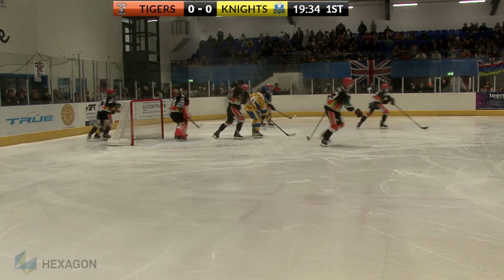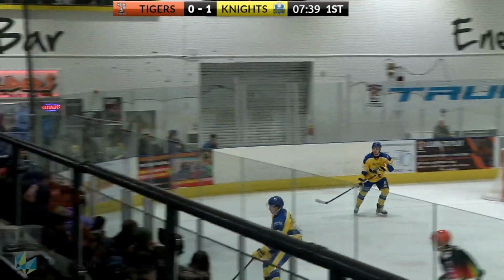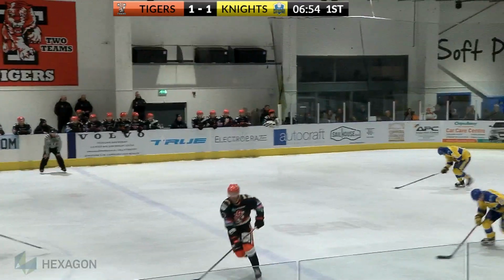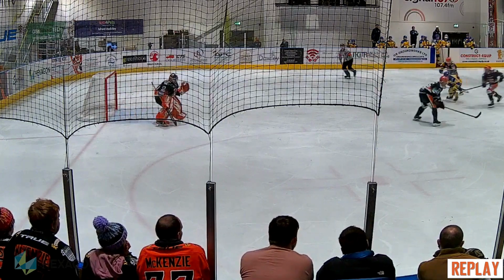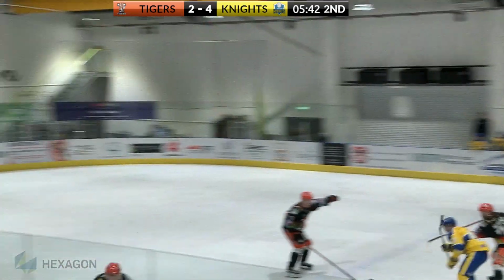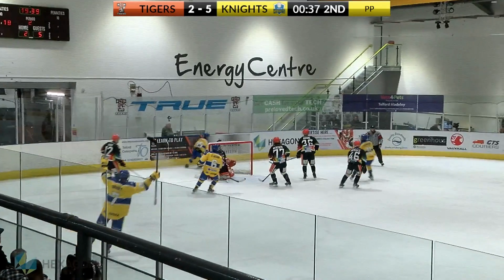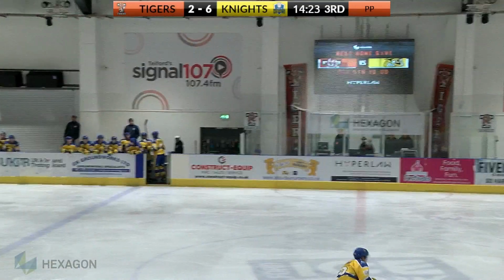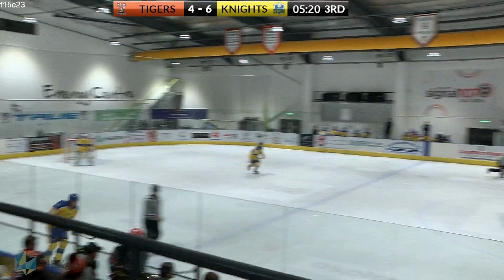Hexagon Telford Tigers vs Leeds Knights (Match Highlights)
Take a look at all the highlights from Telford Tigers' clash with Leeds Knights in the National Ice Hockey League. Game played on Sunday the 29th January 2023.